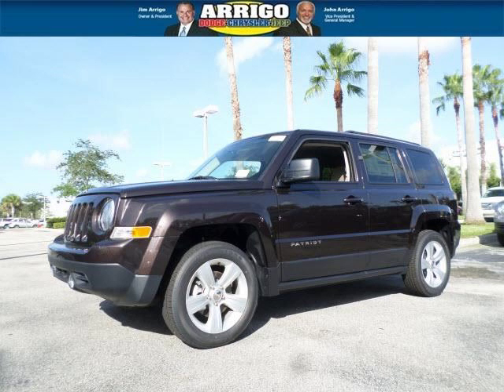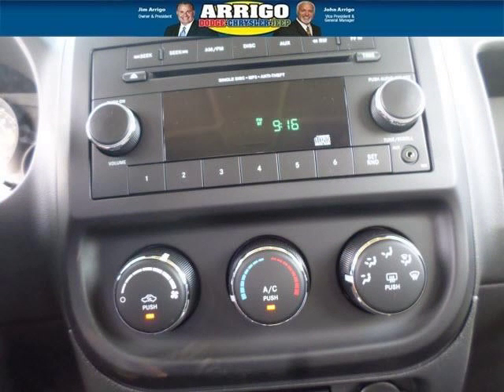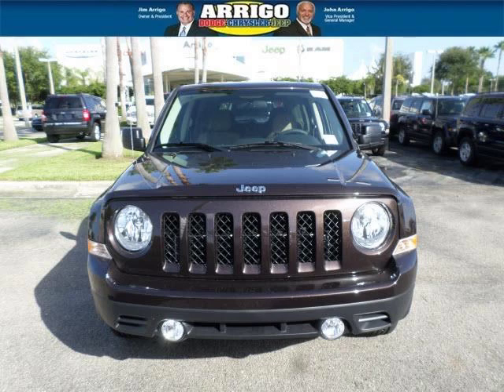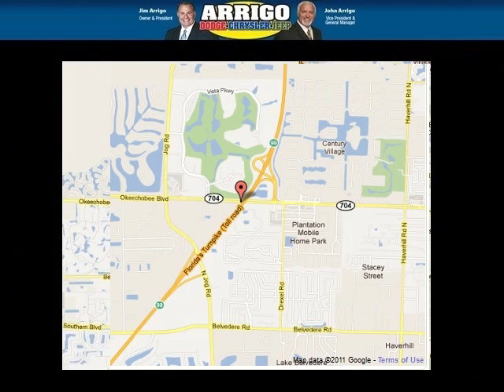2014 Jeep Patriot Boca Raton FL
2014 Jeep Patriot LATI; 4 Cyl., DA4 6-Speed Automatic Transmission, Ptw Rugged Brown Pe; Mileage: 8;